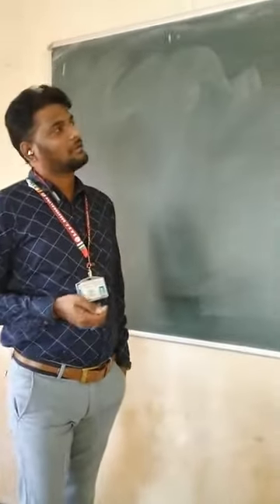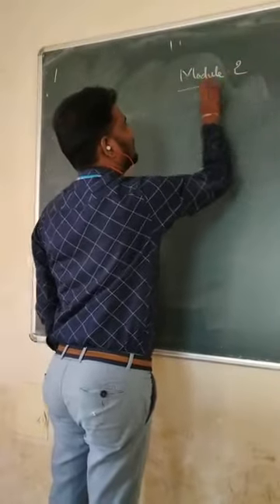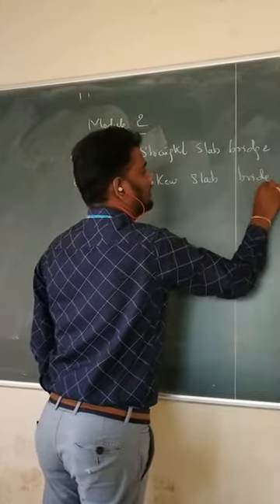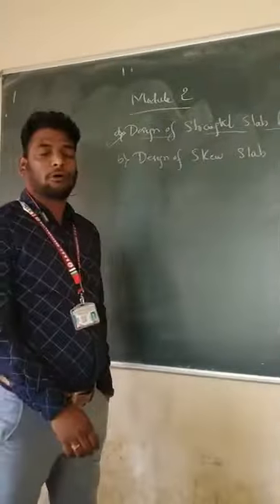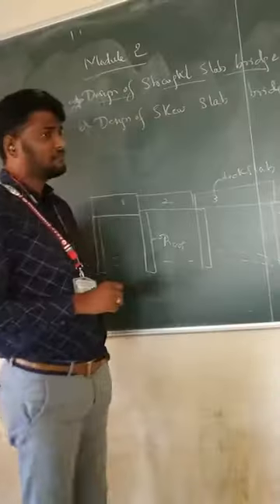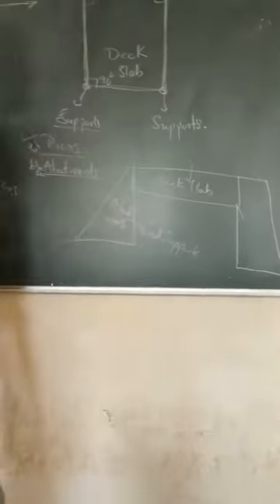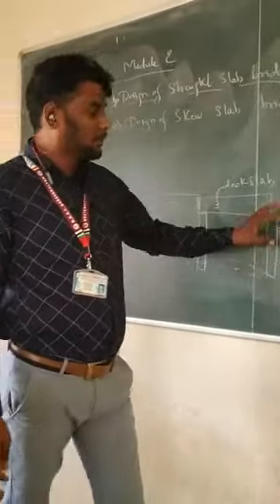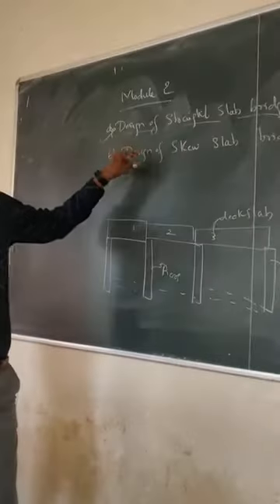Introduction to skew slab bridge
Difference between straight slab and skew slab bridge